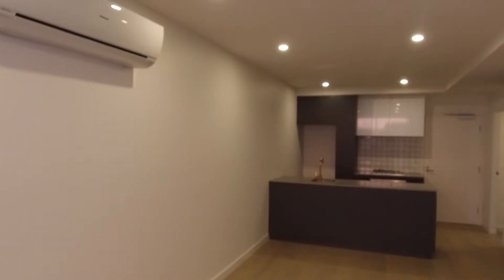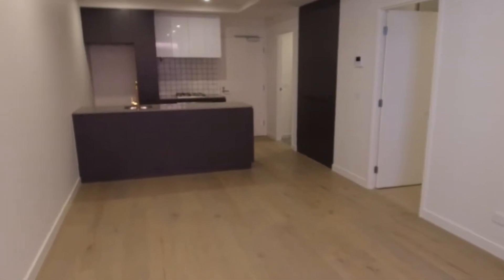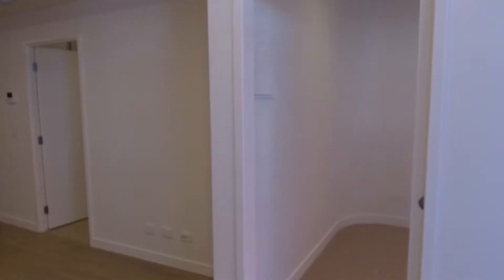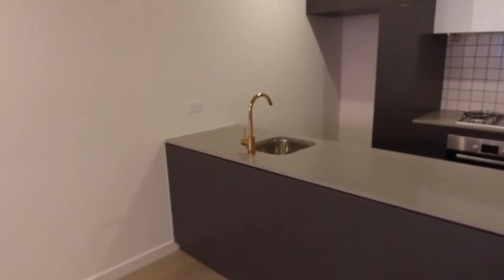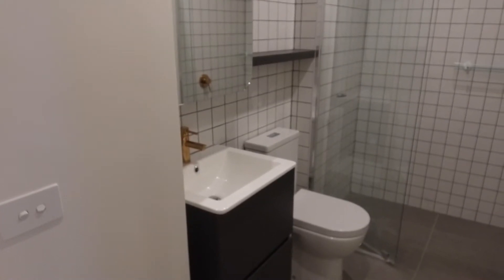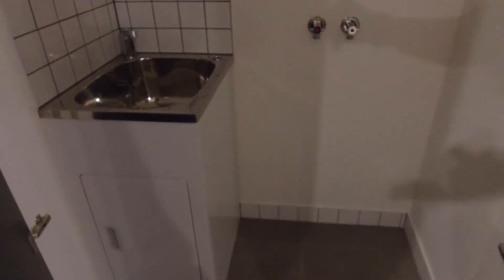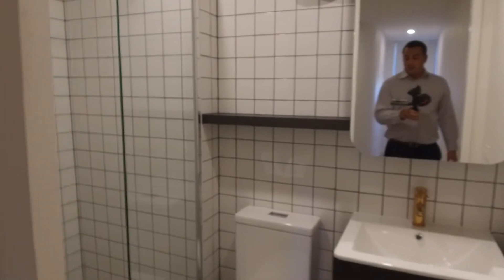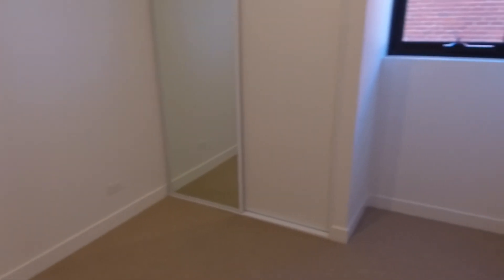Apartments to Rent in Melbourne: Preston Apartment 2BR/2BA by Property Management in Melbourne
Like our other apartments for rent in Melbourne, this property has what you need. It features two bedrooms and two bathrooms. Its spacious living/dining area has an air-conditioning system, and its modern kitchen has a nice benchtop, a gas cooktop, an electric oven, a dishwasher and plenty of storage space. Other features include a laundry facility, nice built-in wardrobes and a balcony with plenty of room for chairs and a table.

Think our wonderful apartments for rent in Melbourne are right for you? and call our professional Melbourne property managers today! Know someone who might be interested in our ApartmentsToRentInMelbourne instead?